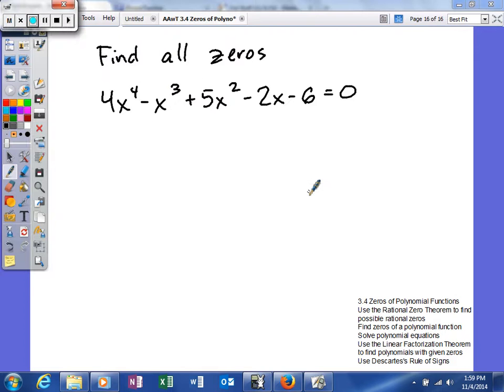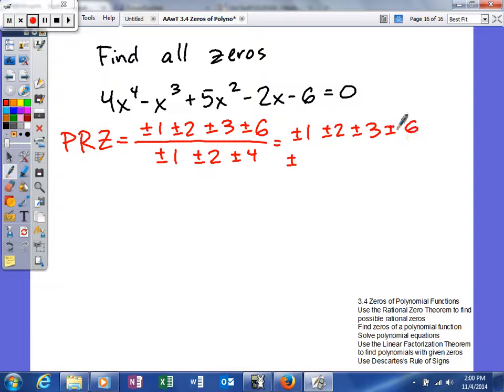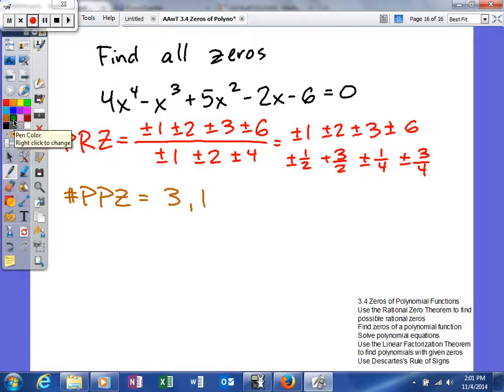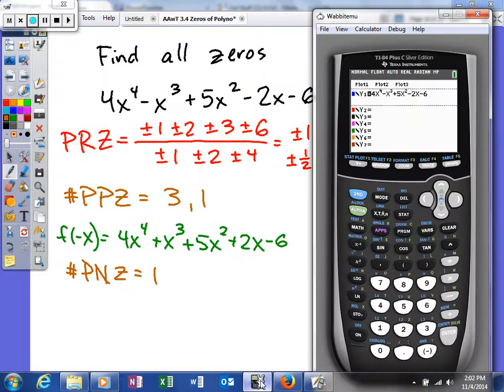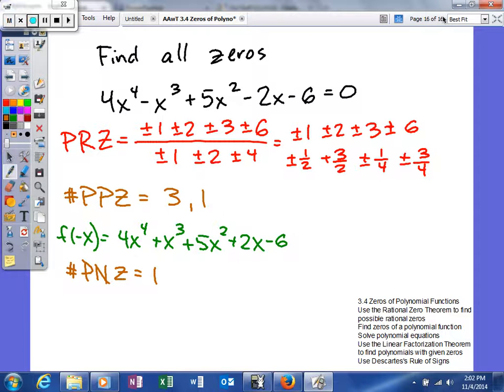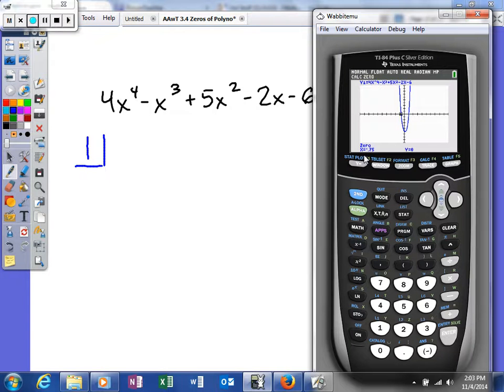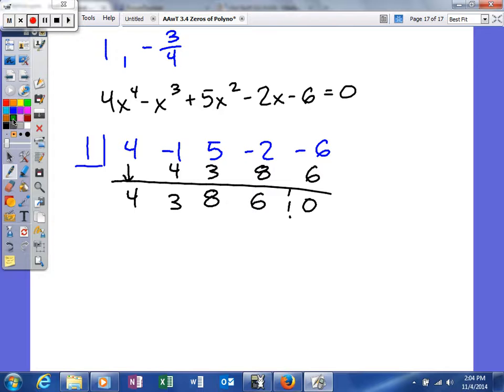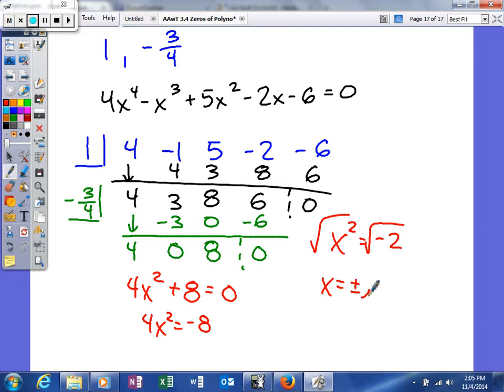AAwT 3 4 Zeros of Polynomial Functions putting it all together